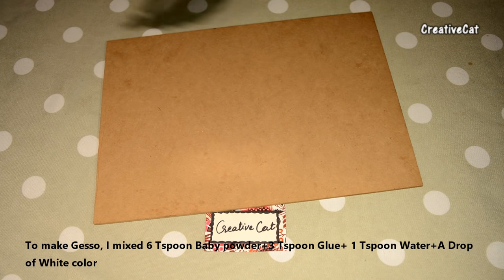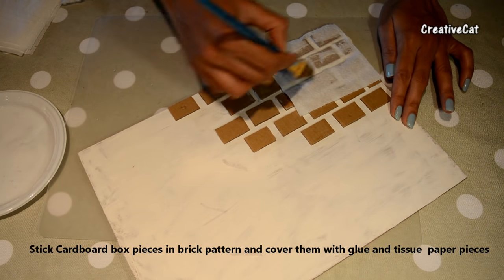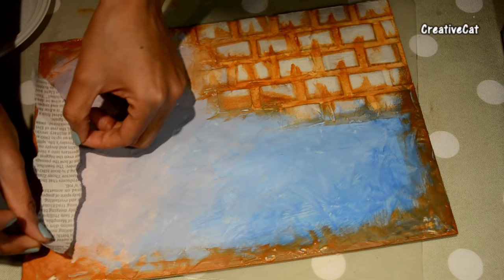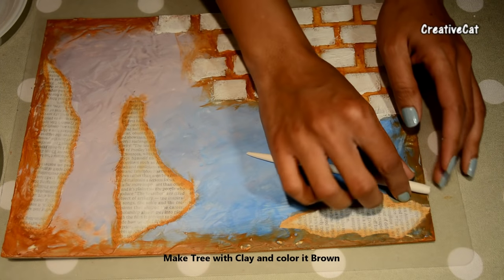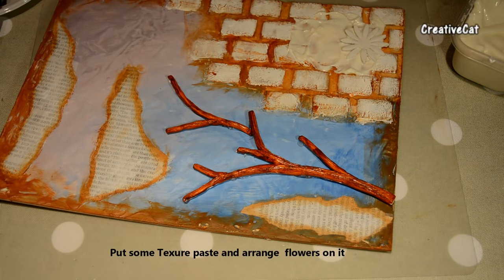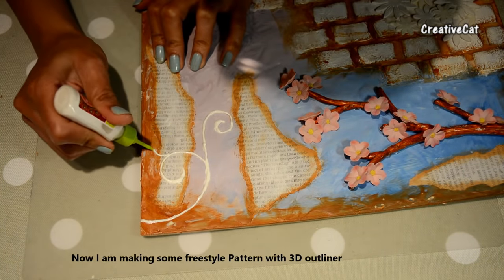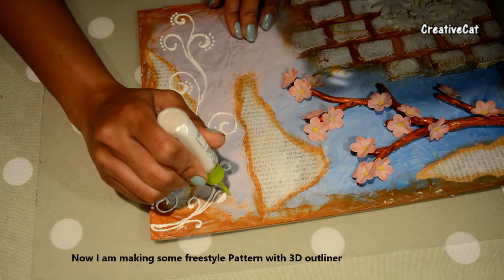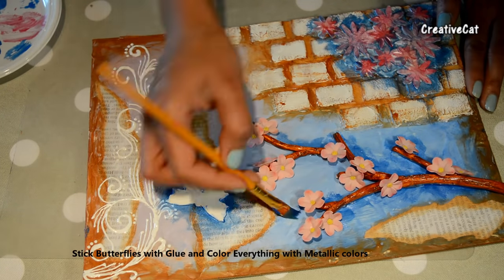Mixed Media Canvas (For Beginners) without using any expensive Craft supplies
Easy MixMedia Canvas For Beginners By CreativeCat

Hey friends,
Most of us want to make Mixmedia artworks, but we dont try because everybody dont have those Materials or Art supplies to make it. In this video i tried to do a simple Cherry blossom mix media art with simple things lying aroung every home.
i used
A chipboard, You can even use a piece of thick cardboad box
Homemade Texure Paste( i mixed Glue with cornflour)
Homemade Gesso( I mixed 6Tspoon Baby powder+3 Tspoon
        Glue+1Tspoon Water+1 Drop white color)
Homemade Clay Flowers and Butterflies( U can use any clay ie.
        Airdry clay, Cold  porcelain or Polymer clay)
Glue
Cradboard box pieces
Tissue paper
Newspaper pieces
Acrylic colors
3D outliner

Chalk pestals(For India)

For US
Modelling Clay(For USA)